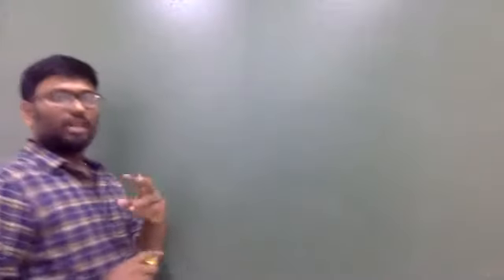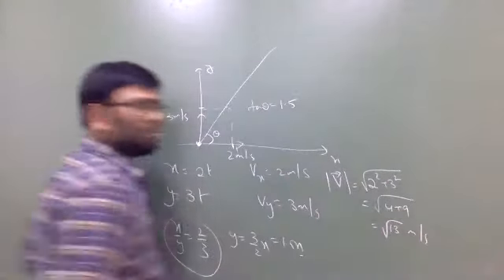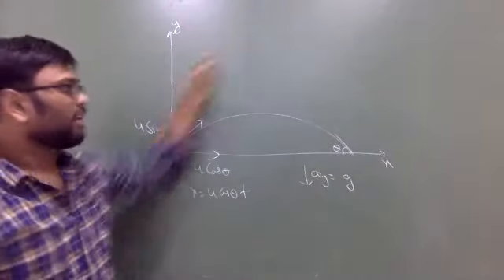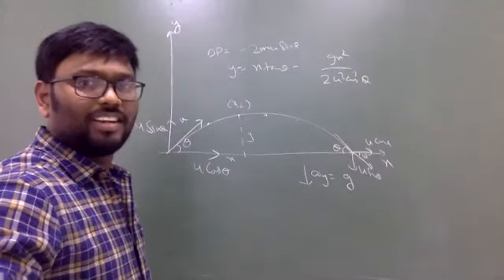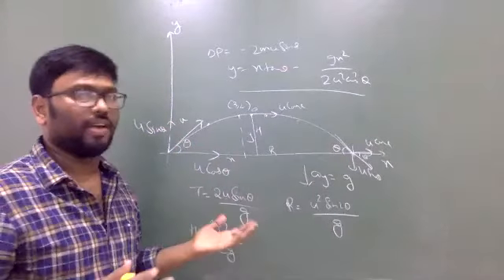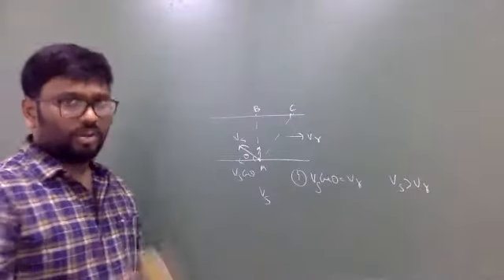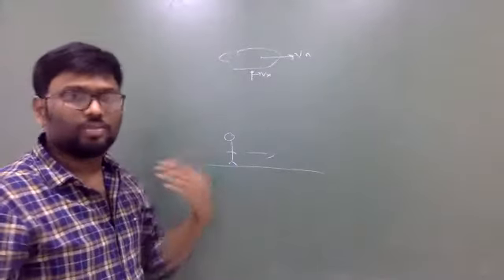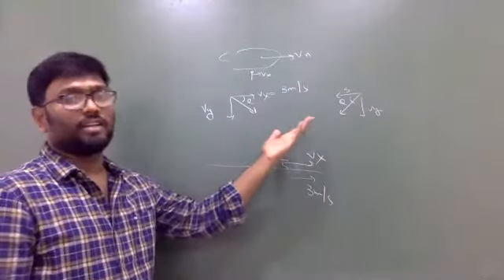2D Motion, Projectile motion, River crossing, Rain Umbrella for NEET and IIT Mains 2020 in English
This video is a quick Recap of 2D motion concepts and their applications for students preparing for NEET and IIT Mains 2020 by Himatej Jami B.tech Electrical eng IIT Madras